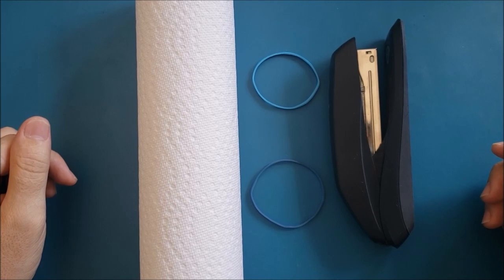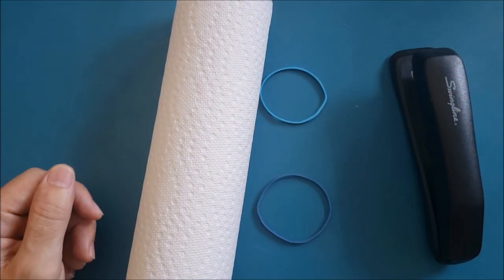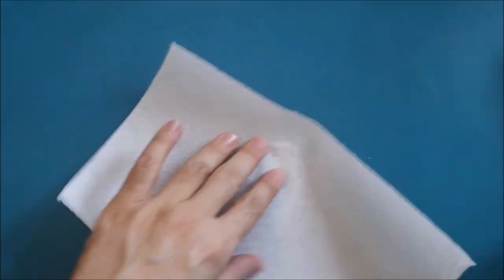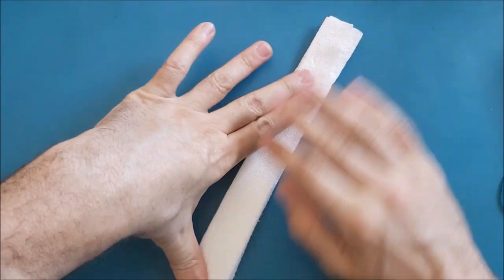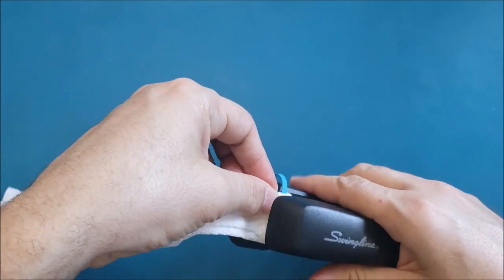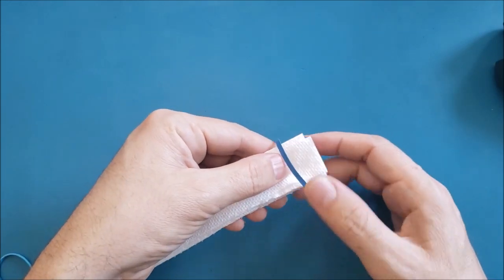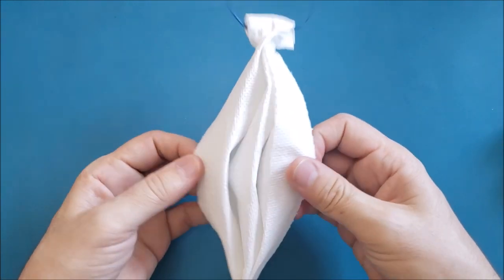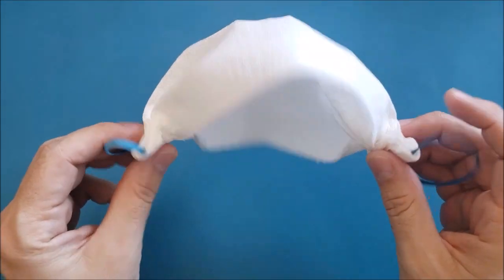How to create your own Face Mask for free